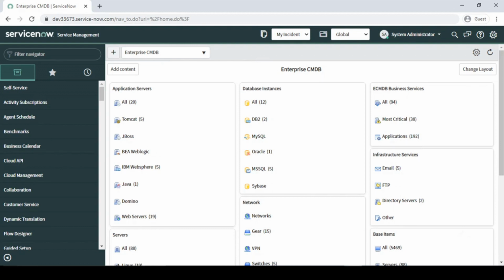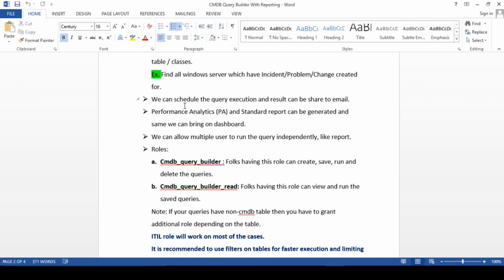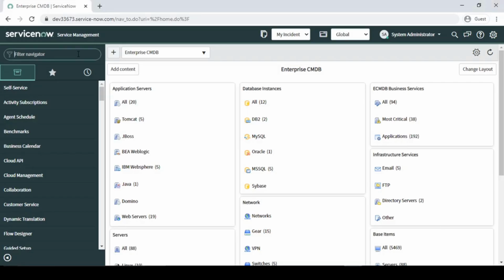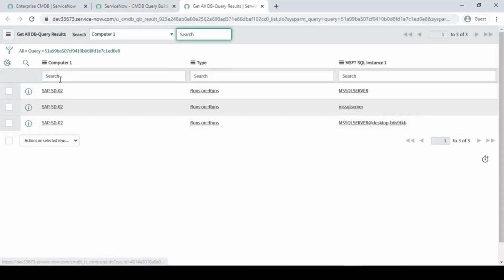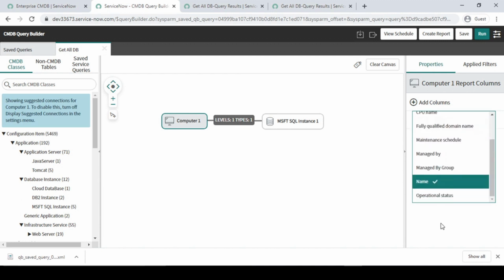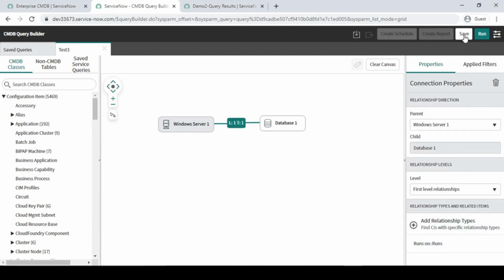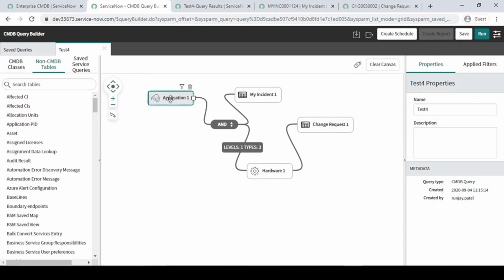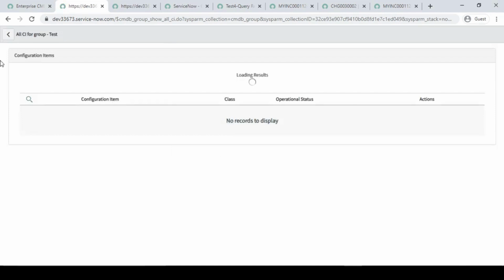CMDB Query Builder | Schedule Report | Creating a report on Business Application using Query Builder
In this video i have explained that how you can build a query using query builder and use the same to generate the report. I have showcased many used from simple to complex one.
You can learn below functionalities from this video.

1. Overview of CMDB Query Builder
2. How to create complex query
3. Will generate report which will help to make better business decision.
4. CMDB Query Builder feature.
5. Use cases like simple, complex, multilevel etc

use case like
1. Find all SQL database instances running on computers.
2.    Find all windows clusters which are indirectly connected with Vmware Virtual Machine   Instances
3.    Create query with Non-CMDB Tables: Let’s say, we want to see all application server which has active incident and change request.